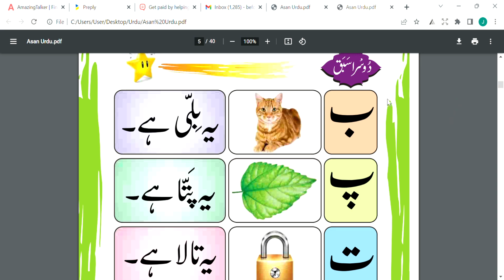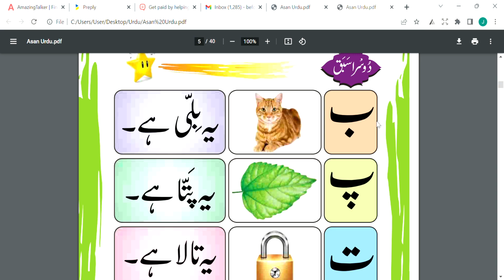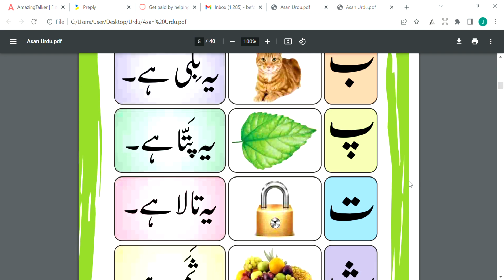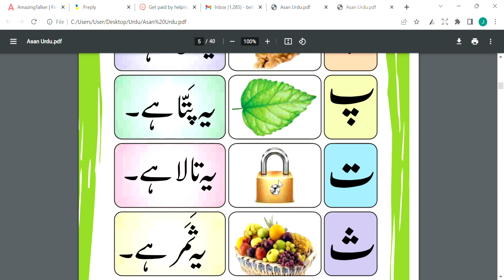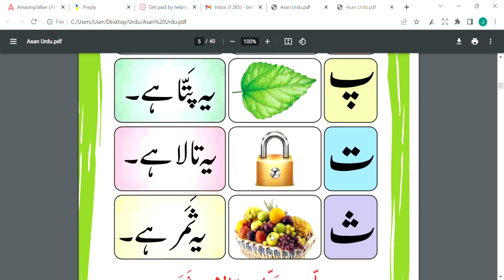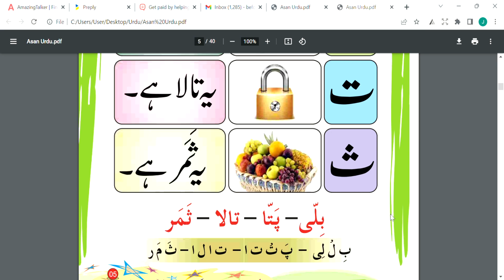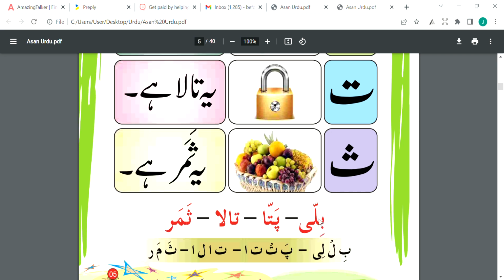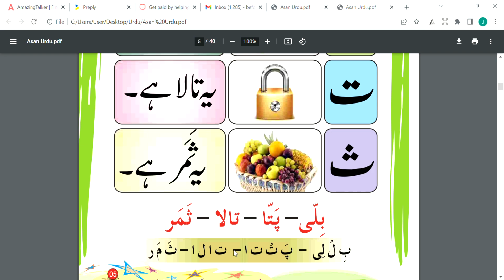Learn to Read Urdu | Lesson 2 | Making Words with Alphabet